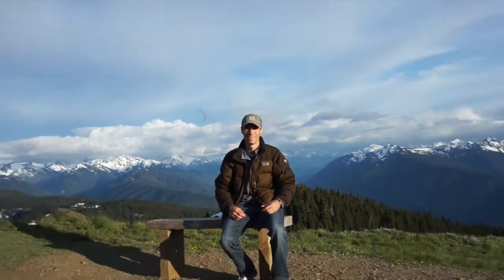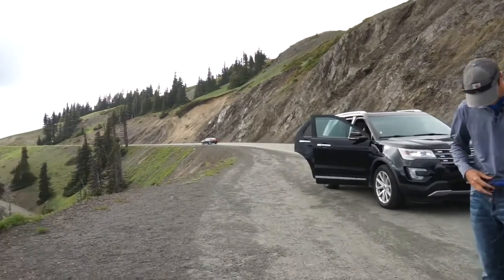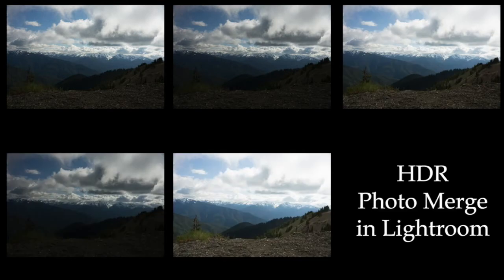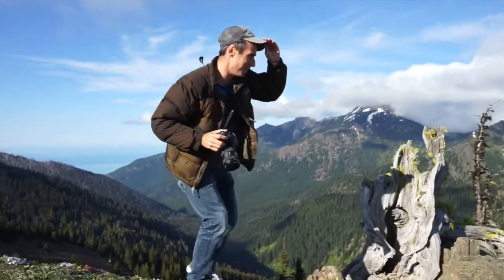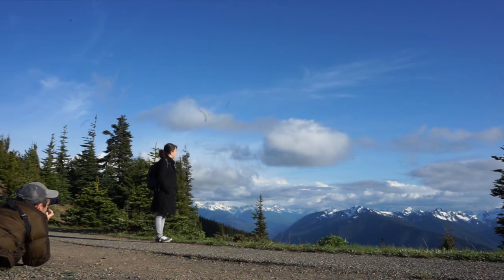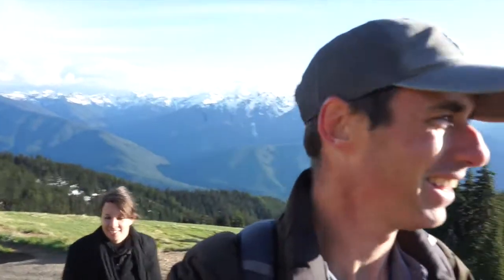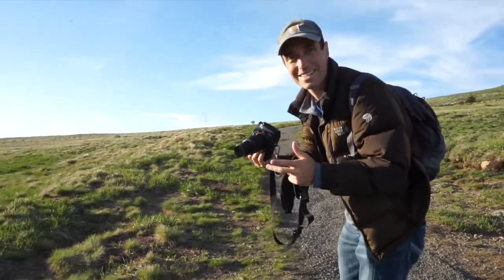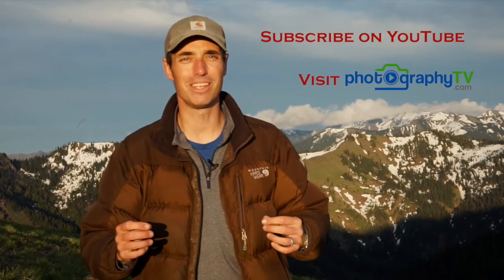Hurricane Ridge - Olympic National Park - Travel Photography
During this video we visit Hurricane Ridge at Olympic National Park and get some great photographs.  We get on the trail for Hurricane Hill and get to see some amazing views and wildlife right on the trail.